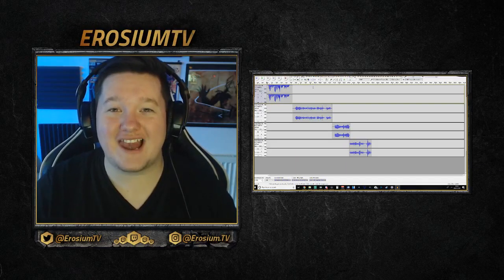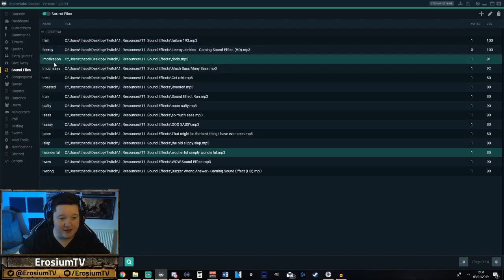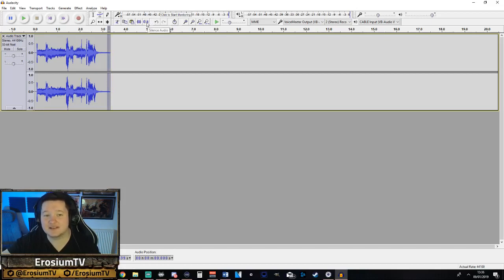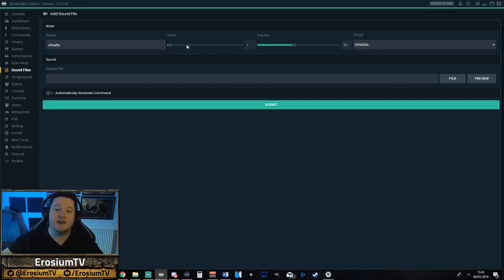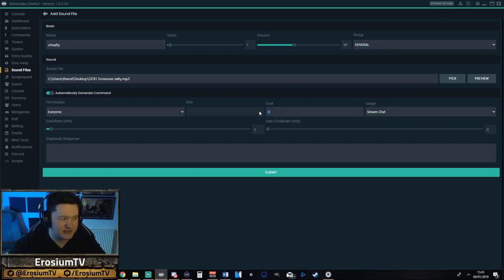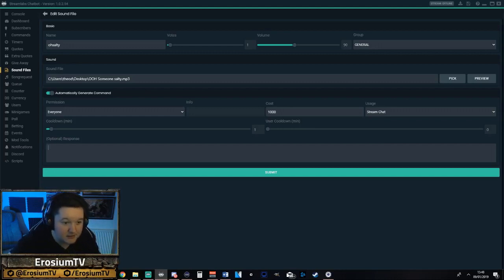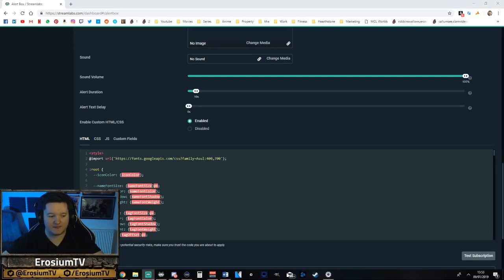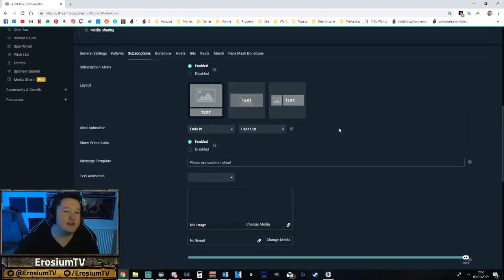How To Create Twitch Alerts Sound Effects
How To Create Twitch Alerts Sound Effects for your live streams / streaming needs. Whether it is your own recorded sound effect, a section from a song or even film quotes! This is my quick and easy video tutorial designed to help you create more viewer interaction, have unique Twitch Alerts for any of your live streaming needs.

STREAM: Youtube - Schedule: Mon, Wed and Fri - 8PM GMT (3PM EST).